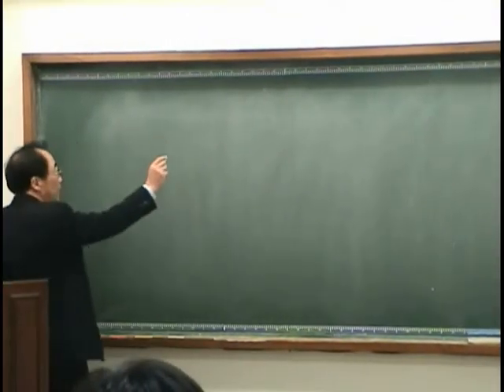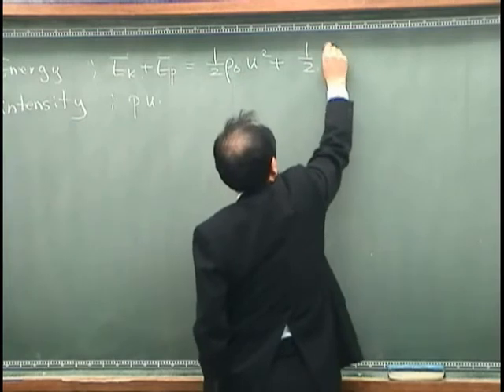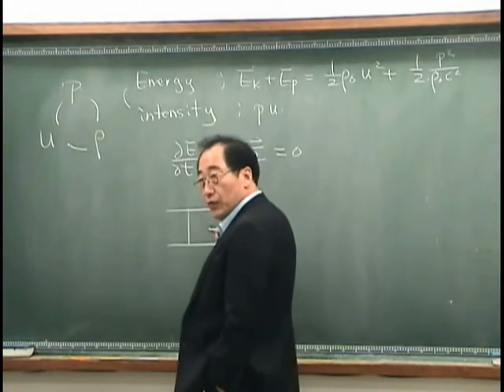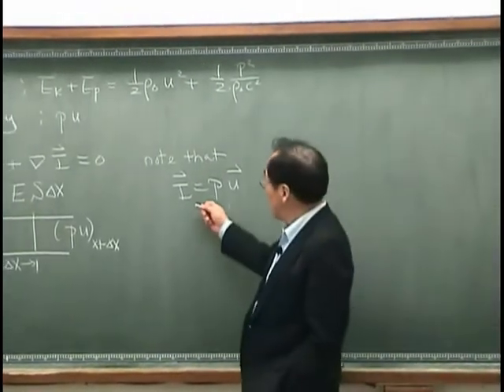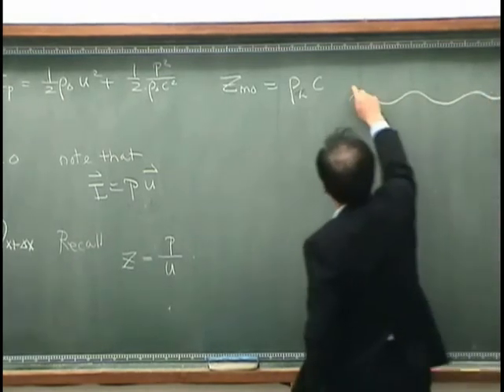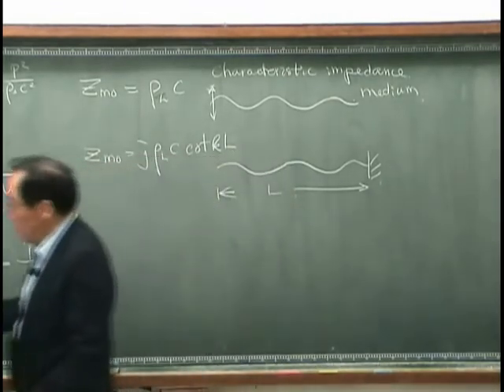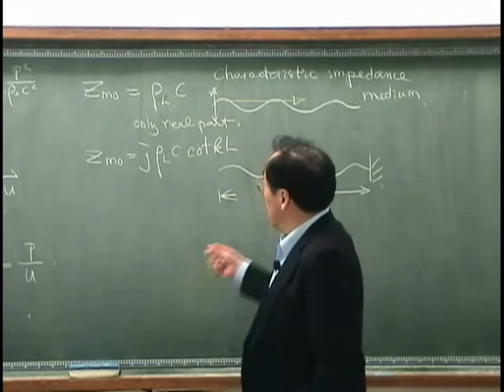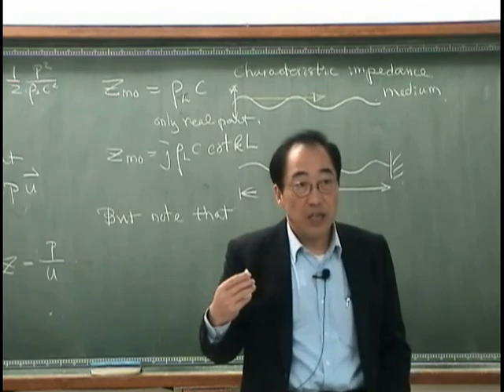[Lecture 7-1: Intensity & units of sound] Introduction to Acoustics by Prof. Yang-Hann Kim